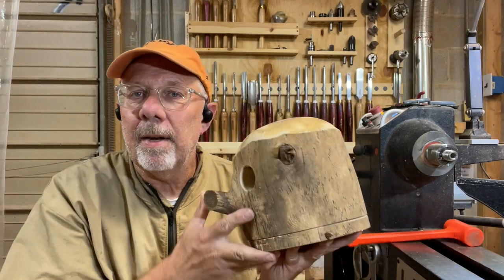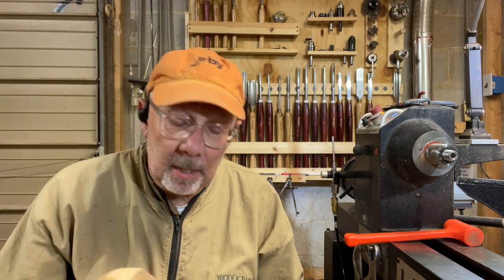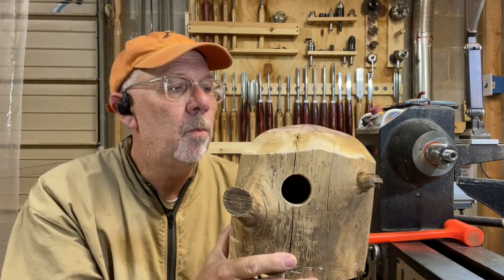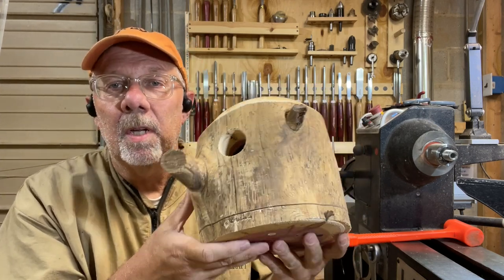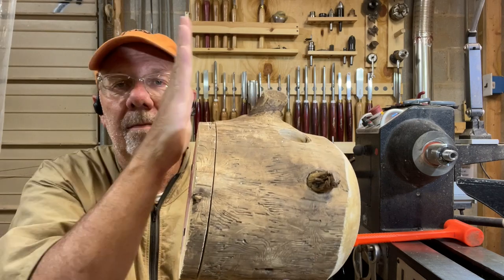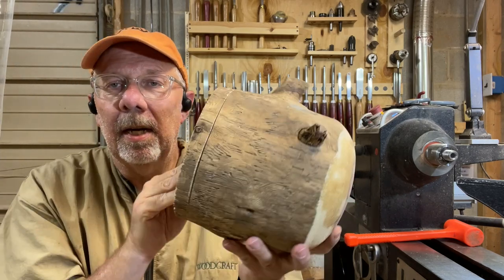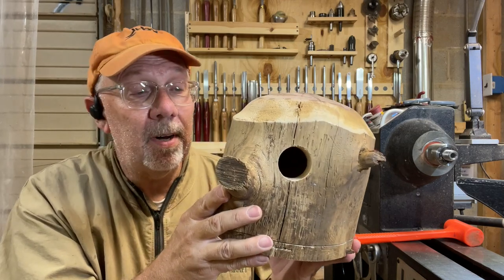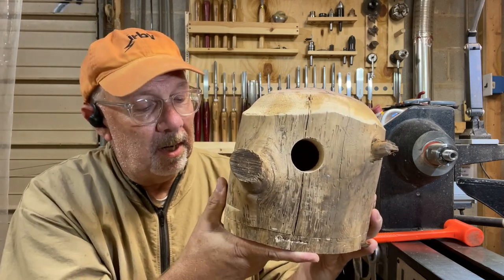Cedar Bird House turned from a Log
Turned this birdhouse from a cedar log.  Has removeable bottom for easy cleanout.  No oils or finishes are used, only sanding.

This video is for entertainment only.  This is just the way I do this.  Develop your own style and techniques with your lathe and tools. This is not an instructional video.  Be safe and keep turning…